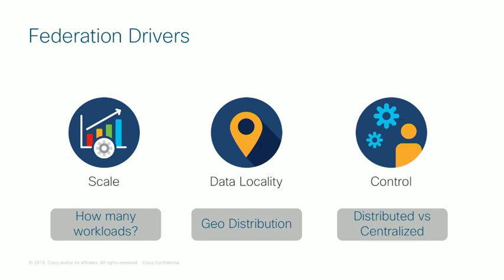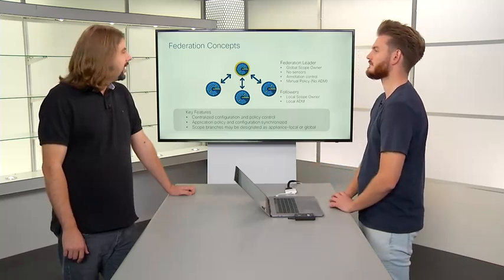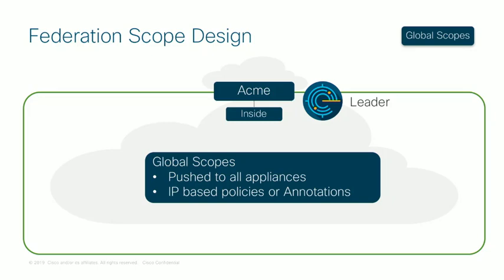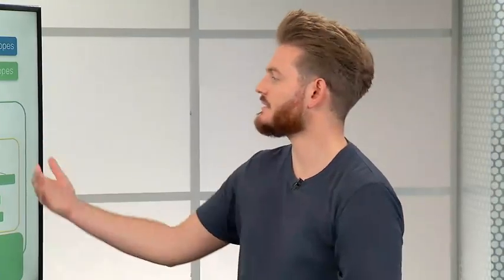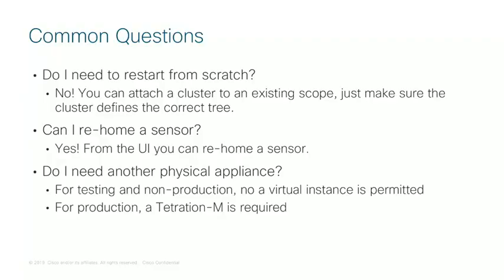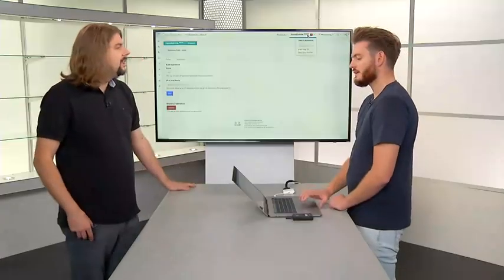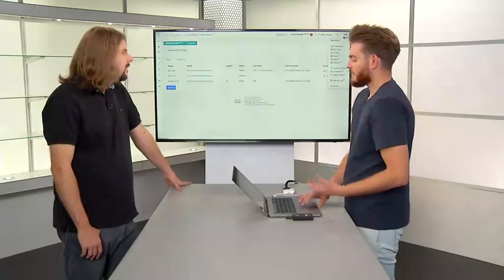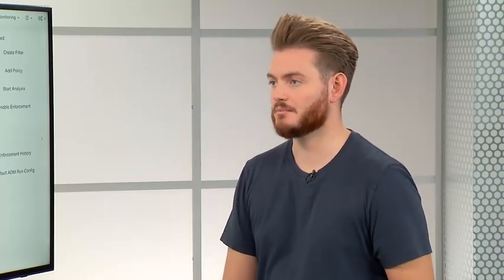Secure Workload Federation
In this video, Remi and Tim discuss about federation